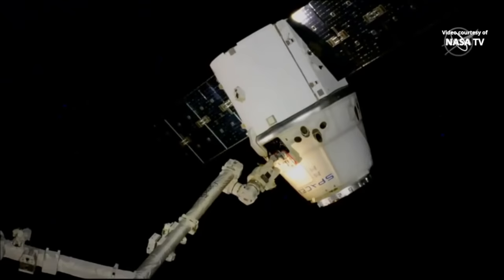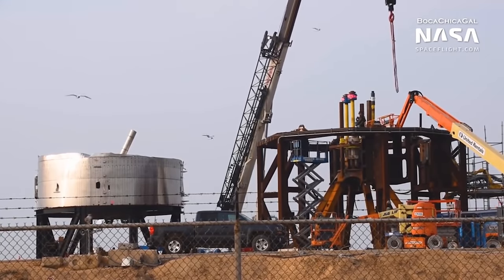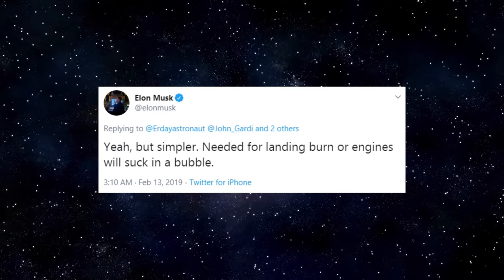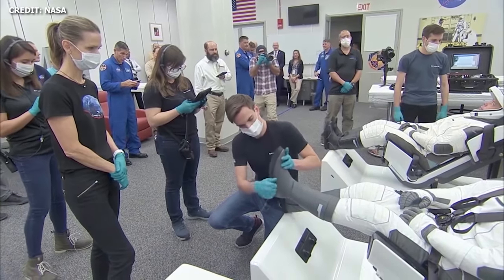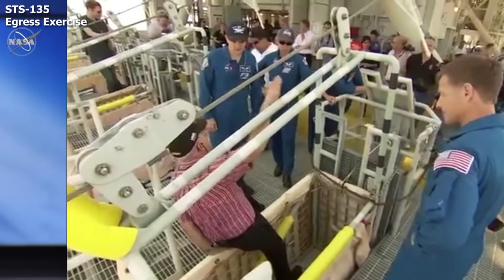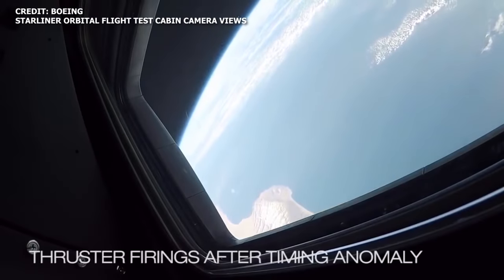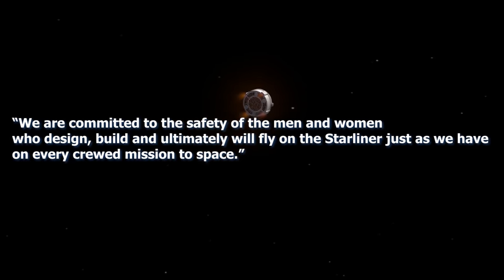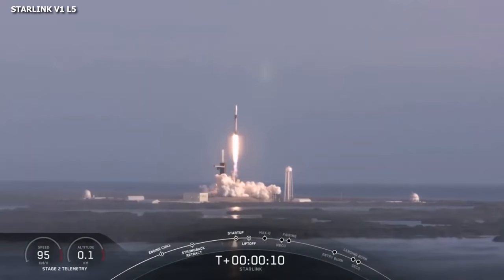SpaceX Starship Updates I SpaceX Crew Dragon DEMO-2 Escape Baskets I Dragon return from ISS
The Crew Dragon Capsule supporting CRS-20 returns from station, SpaceX tests emergency escape baskets at LC 39A, Boeing plans to re-fly OFT (Orbital Flight Test) and in Boca Chica, SN04 construction is happening rapidly.

Starship Thumbnail: Gravitation Innovation